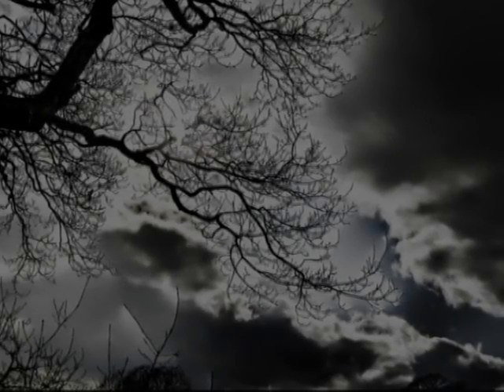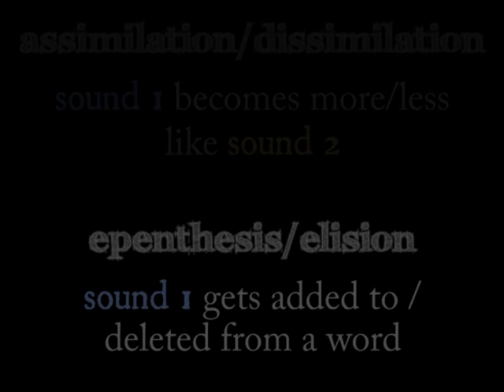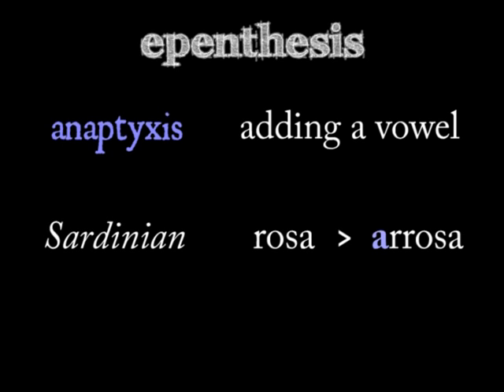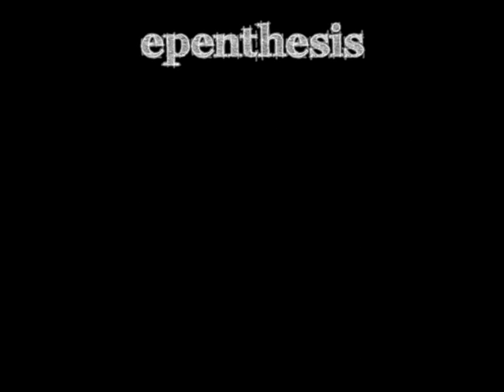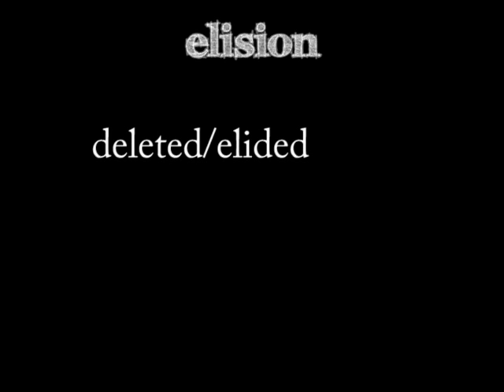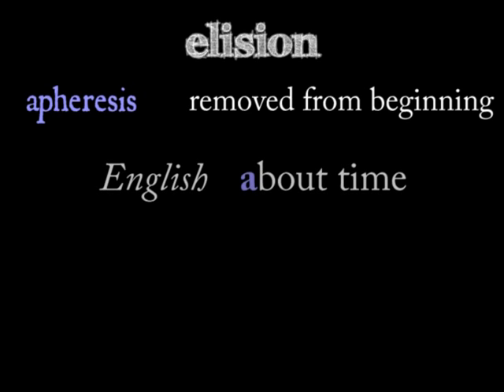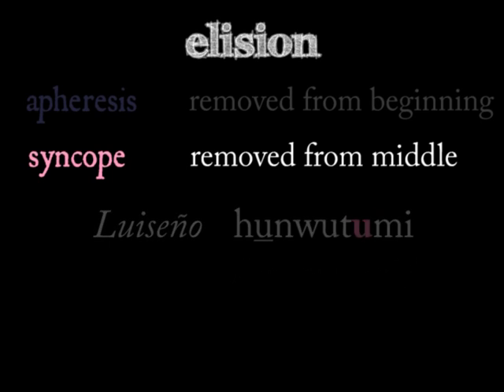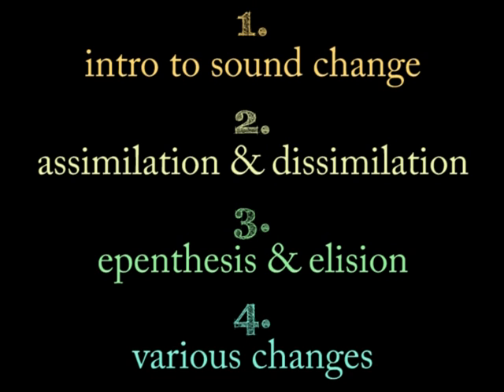Sound Change - Epenthesis & Elision (part 3 of 5)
Learn how sounds change over time in language. This series explores the basics of phonological change in the history of world languages.

This third video covers epenthesis & elision.

Epenthesis adds consonants (excrescence) or vowels (anaptyxis) to a word.

Elision deletes sounds from the beginning (apheresis), middle (syncope) or end (apocope) of a word.

This series builds on previous material, specifically (1) nativlang's IPA lessons and (2) nativlang's historical linguistics lessons: